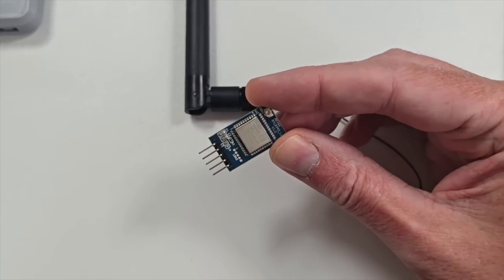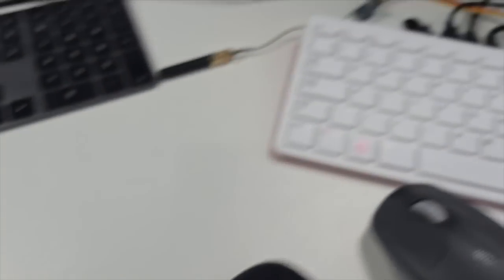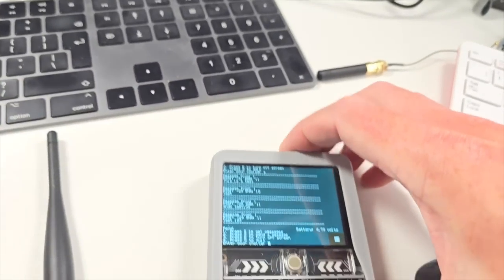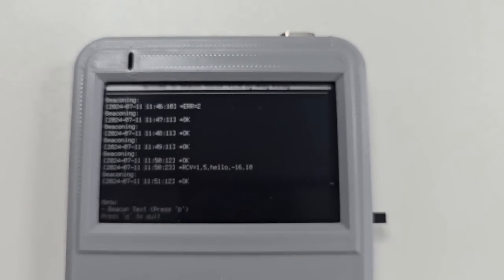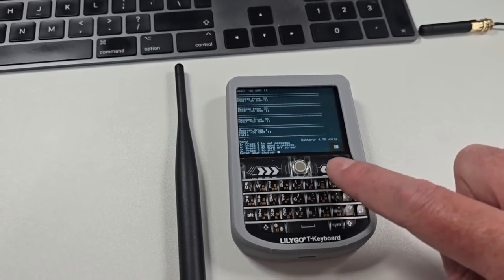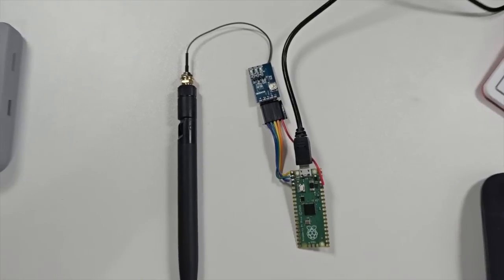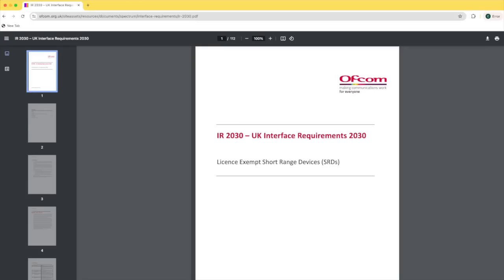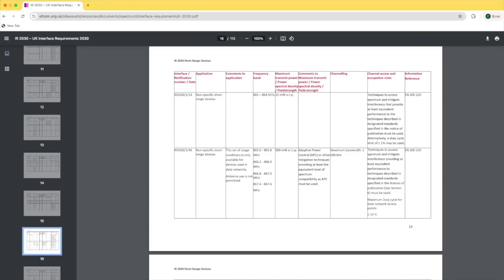LoRa Long Range Message System (LRms) using Reyax LoRa modules.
This is something i have been playing with for a little while now and I thought I'd put it out there to see if anyone else is interested in experimenting with it too!

I'm calling this LRms (Long Range messaging system)

It's a pretty simple system which uses UART LoRa transcievers available from the company Reyax, in particular the RYLR993 Lite (with IPEX Antenna socket) and the RYLR998 (built in antenna) these tiny transceivers are capable of 100mW output and they simply use AT commands to configure them and to send and receive short messages over the air using LoRa, other youtubers have found the range of these devices to be extraordinary as we would expect from anything that uses LoRa

The devices are available from here:
RYLR 993 LITE (with antenna socket)
RYLR 998 (built in Antenna)

These devices run on 3.3V and can be powered directly from a Raspberry Pi or any other MCU that has 3.3V available. Once Vcc and GND is connected the only other pins that need to be connected are Rx and Tx serial pins. These are connected to the corresponding pins on the Rasperry Pi, I used the serial port ttyS0 which is the main UART on the Pi (there are sometimes timing issues with this port but I have found these devices to work well, probably because the data throughput is quite low)

I have written a few simple python scripts, please forgive me for any inefficient code or errors as I am not a coder and used ChatGPT to create a lot of it!

LRms-beaconmaster.py is a simple script that sends out a beacon at a defined interval (set in the script) the beacon text can be changed when the program is running by pressing B, the program will also monitor the UART port that the RYLR device is connected to and display incoming messages with a timestamp. the incoming messages are plain test and they contain the RSSI and Signal to Noise Ratio as well as the ID of the station that sent the message.

LRms-messenger.py is a program that allows you to send and receive messages at will. Python has a UART buffer which will hold the most recent messages. Press G to get the latest messages, press S to send a message (user can input text and press enter to send) There are no beacon features in this program.

LRms-repeater.py is a micro-python program for the Raspberry Pi Pico, you can easily install this to any Pico running micro-python firmware using Thonny to upload the micro-python script.
The program communicates with the RYLR module on the GPIO pins 0 and 1 and will listen for packets from nodes, if the packet includes the text flag "RPT" it will repeat broadcast the message.

All messages are sent as broadcast messages so all nodes will receive all messages, nodes will not receive RPT flagged messages intended for a repeater UNLESS they are a repeater.

As I say this is all work in progress and it is designed to encourage experimentation, fun and learning how to use these fascinating devices alongside simple but powerful scripting to achieve messaging and other tasks independent of the Internet.

The scripts will attempt to setup the Reyax LoRa modules each time they start. You can familiarise yourself with the AT command set for these modules by downloading the AT guide from the Reyax website here:

NOTES ON ENCRYPTION
These modules do feature encryption which is enabled by way of an 8 digit hex password. LRms is not using encryption as it is meant to be a hobbyiest system. Any encryption should not be taken as competely secure without full control of the software/hardware used.

I hope you enjoy this and I looks forward to seeing you on my discord: